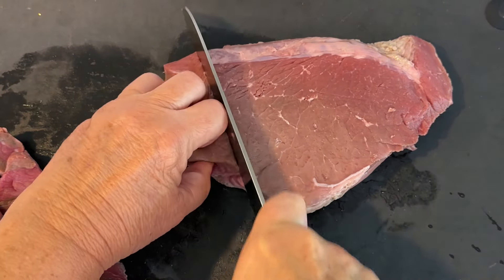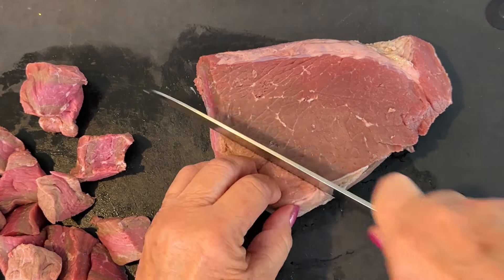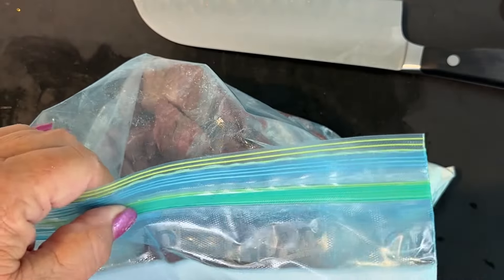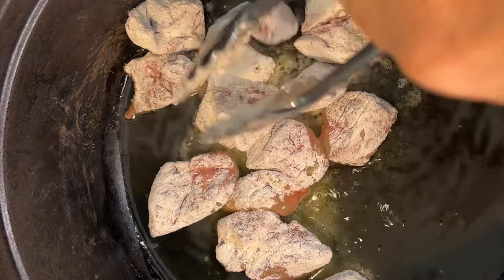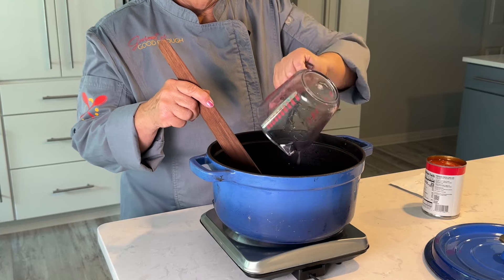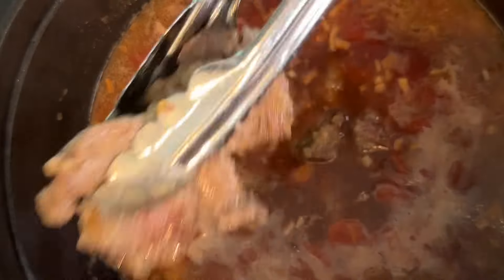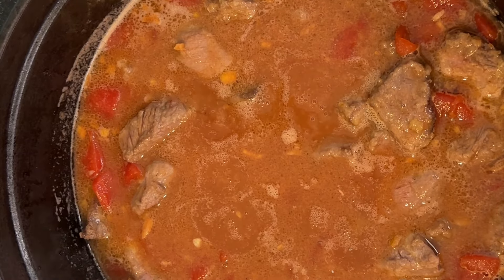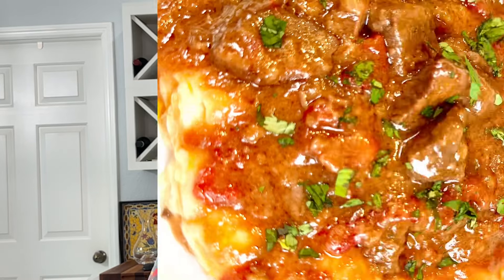Classic Swiss Steak with Onion Soup Mix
2 pounds round steak
2 tablespoons flour, seasoned with salt and pepper
2 tablespoons neutral oil
2 cups beef broth
1 can diced tomatoes
1 envelope dry onion soup mix

Cut round steak into bite size pieces.  Dredge steak in seasoned flour.  Using a Dutch oven, brown coated meat in heated oil.  Once browned, remove meat and set aside.  Deglaze pan with beef broth.  Stir in tomatoes and soup mix.  Bring broth mixture to a boil, lower to simmer.  Add back beef.  Cover and bake in 325F oven 2 hours or until meat is tender. Serve over rice, noodles or mashed potatoes.  ENJOY!